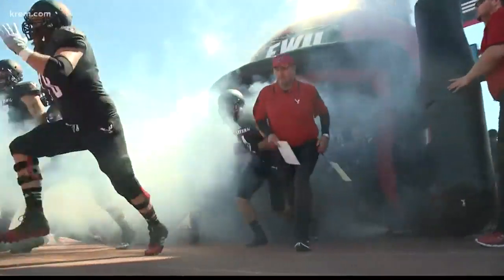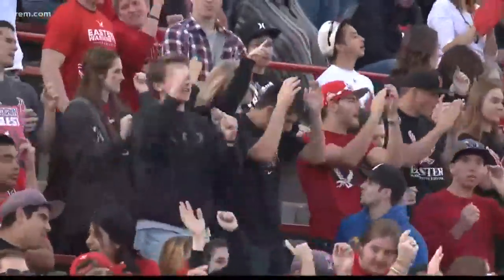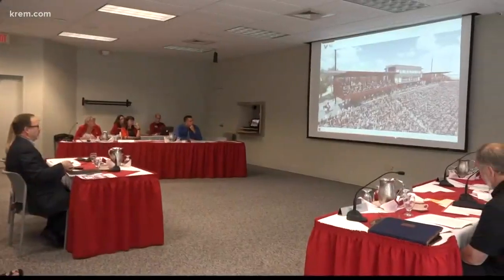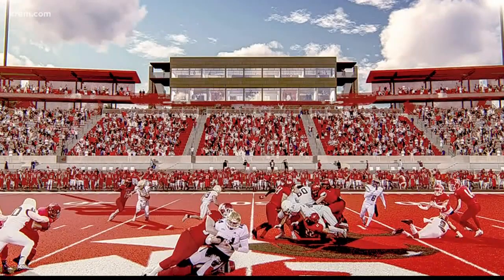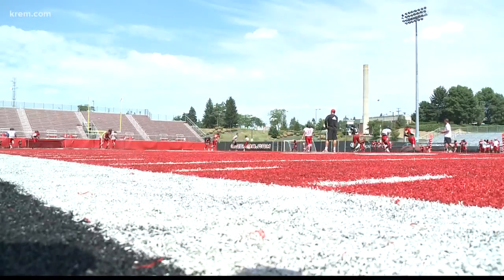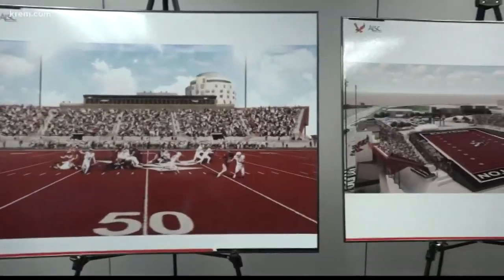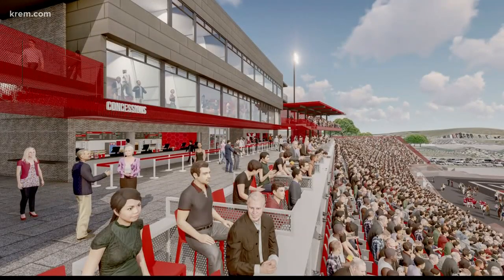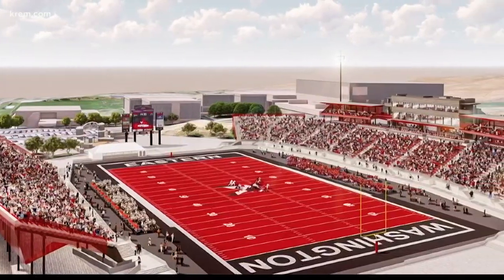EWU releases renderings of renovations to football stadium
Today, a task force made recommendations to the EWU board of trustees to make the stadium look like the renderings.